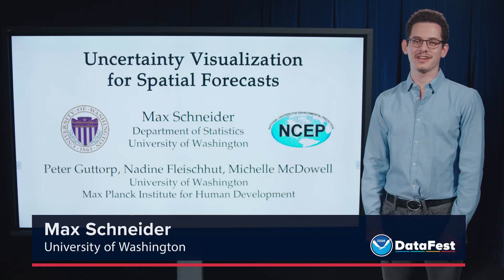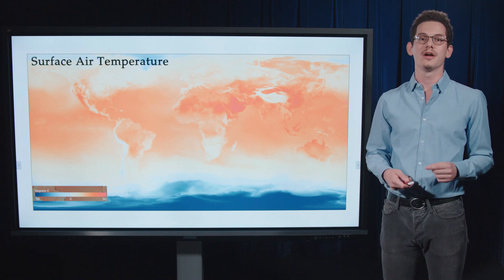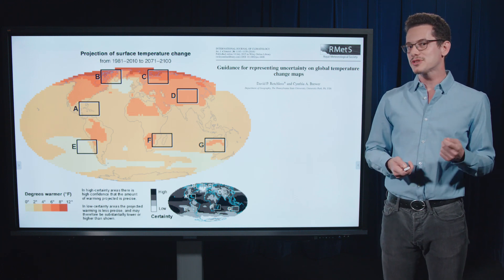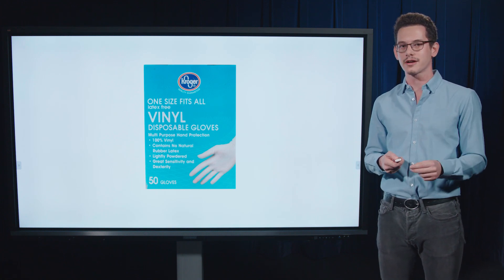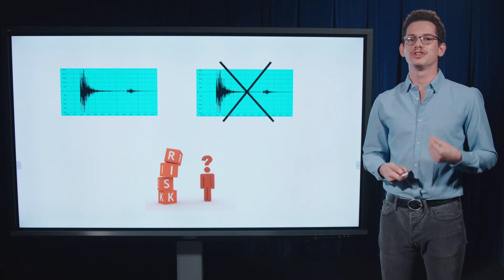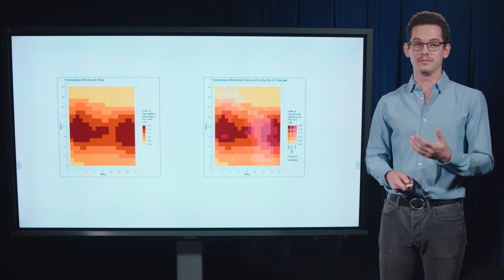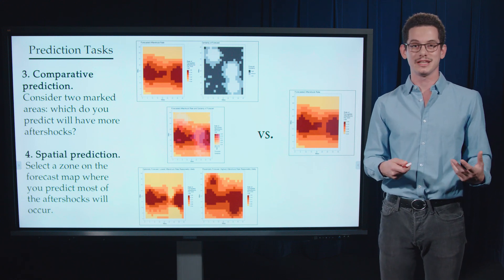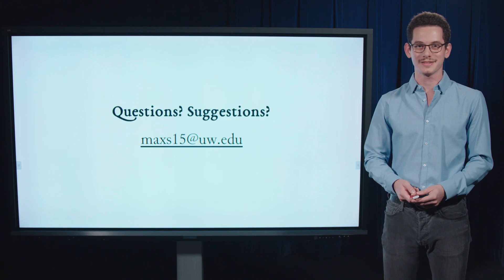NEDTalks: Visualizing Uncertainty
Every day, thousands of forecast maps are produced by NOAA and related agencies. All forecasts come with error but how can we best visualize uncertainty on a forecast map? Max Schneider, Ph.D. student in statistics and NCEP intern, says the effectiveness of different approaches towards visualizing this uncertainty can be carefully studied in user experiments. In this talk, he presents a human subjects experiment where three common visualization techniques go head-to-head, to see which one enables effective map-reading and judgments using the forecasts.